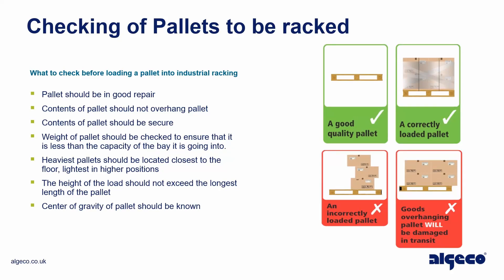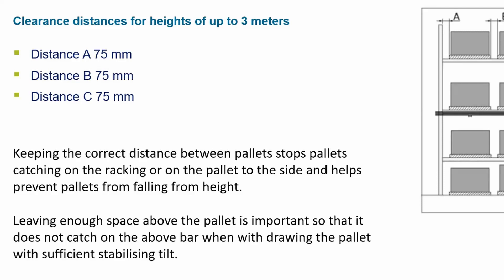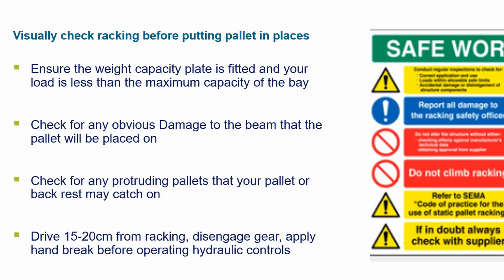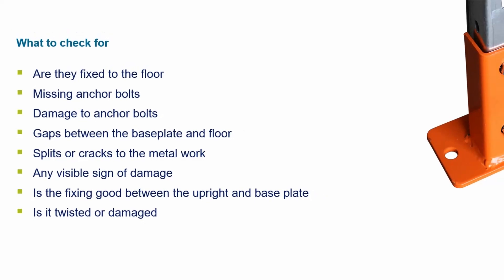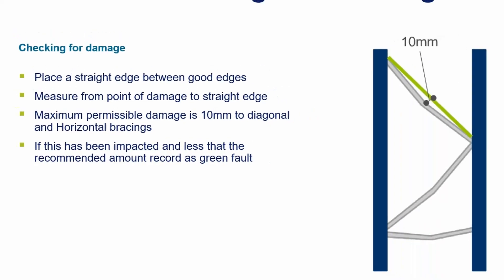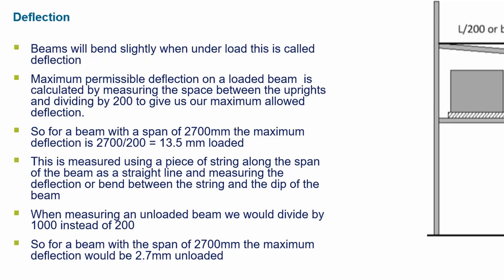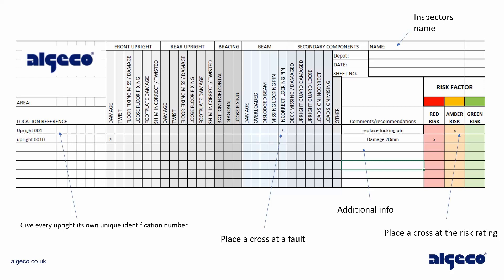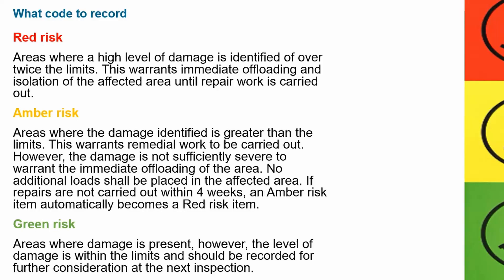racking inspection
A how to guide on how to inspect industrial racking systems